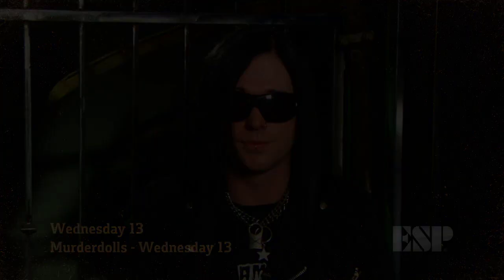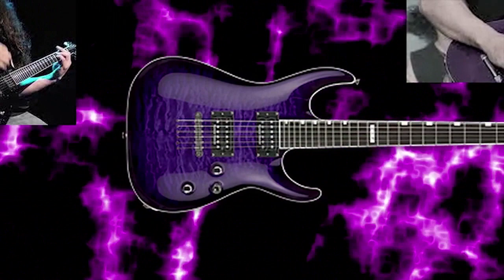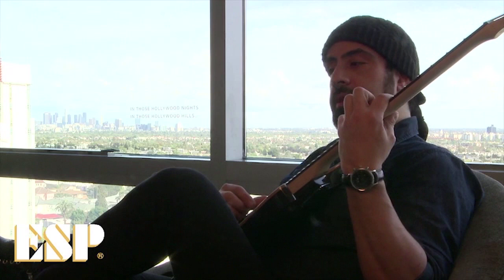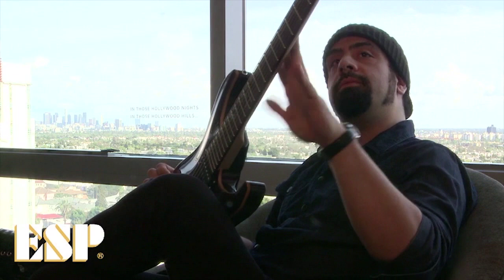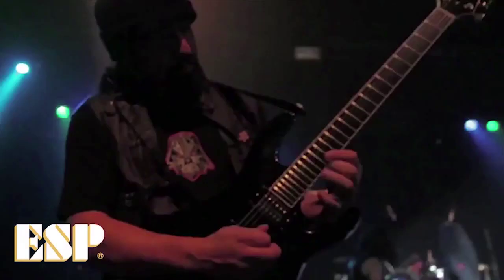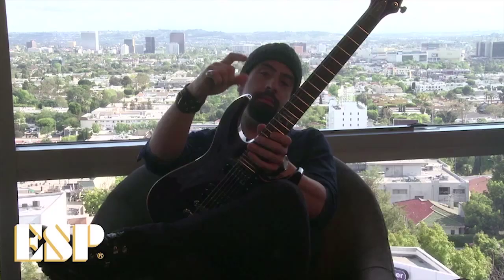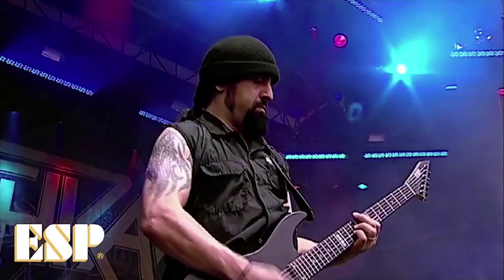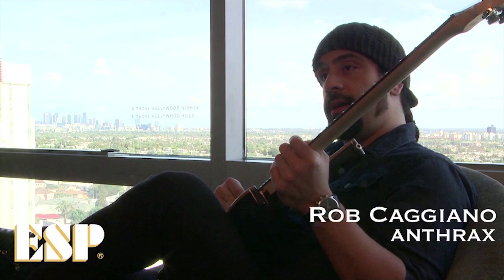ESP Guitars: Rob Caggiano (Anthrax) 2012 Interview Part 1/2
Anthrax guitarist Rob Caggiano talks about his ESP Signature Series models, the ESP Rob Caggiano and the LTD RC-600, as well as his history with Anthrax and ESP.